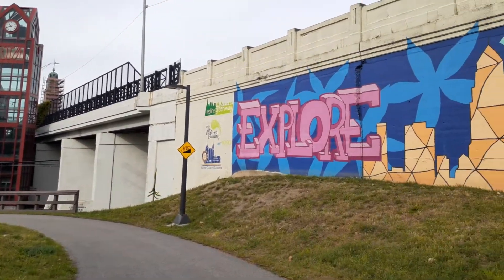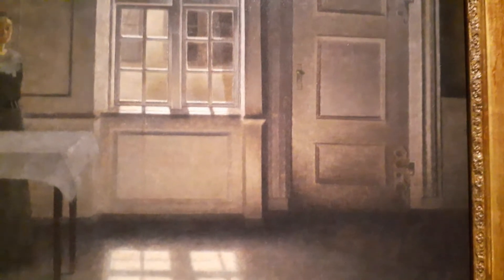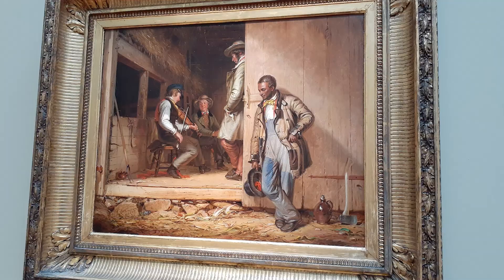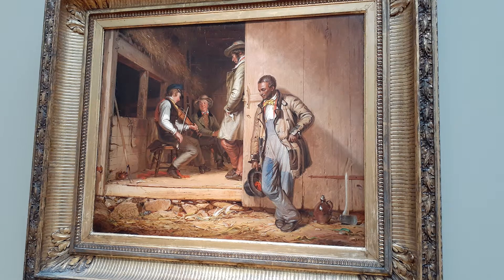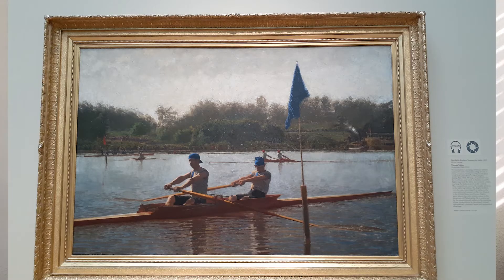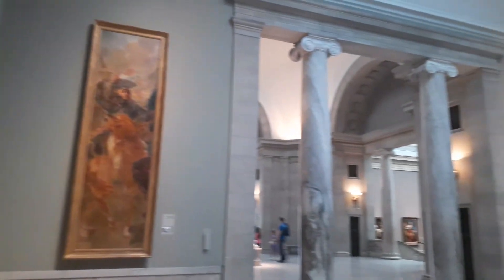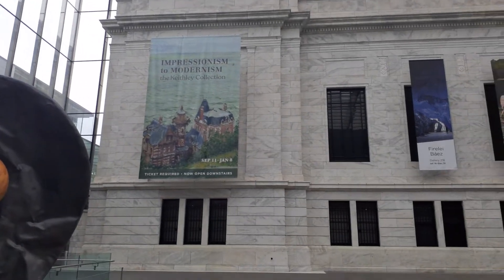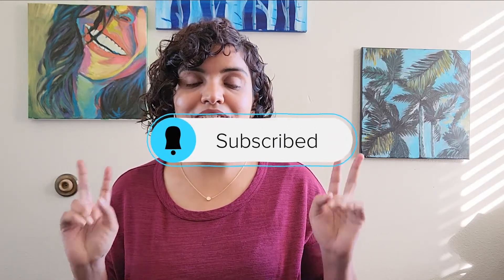Why do I like these pieces of art?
In this video, I talk about my favorite artwork from the Cleveland Art Museum. I talk about the history of each piece and why I think you should check it out.